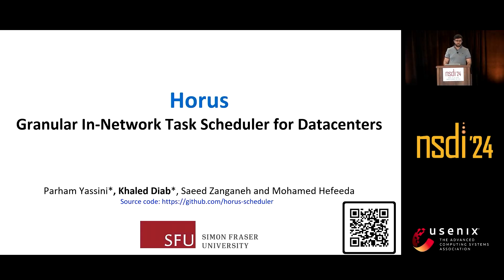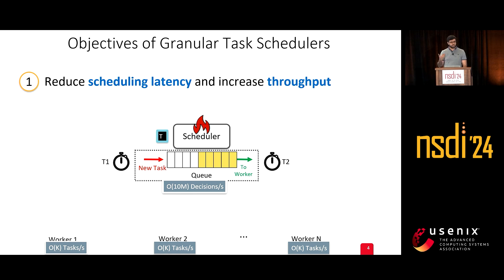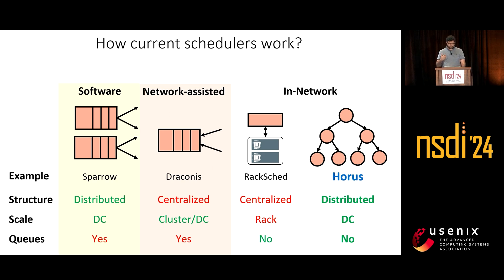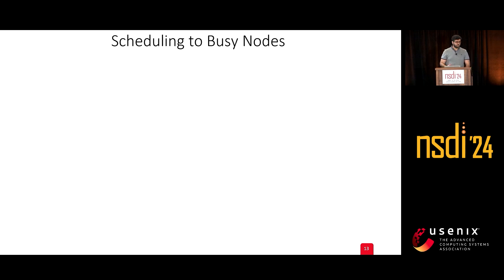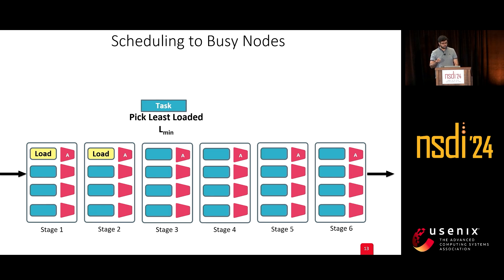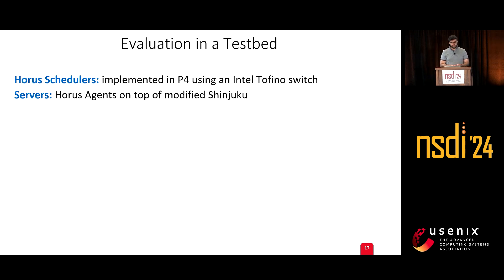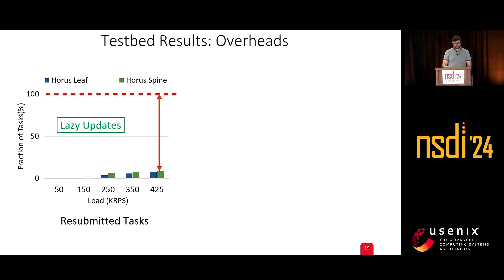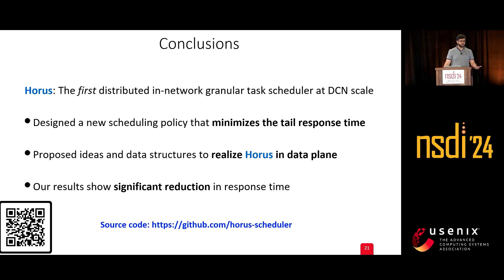NSDI '24 - Horus: Granular In-Network Task Scheduler for Cloud Datacenters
Parham Yassini, Simon Fraser University; Khaled Diab, Hewlett Packard Labs; Saeed Zangeneh and Mohamed Hefeeda, Simon Fraser University

Short-lived tasks are prevalent in modern interactive datacenter applications. However, designing schedulers to assign these tasks to workers distributed across the whole datacenter is challenging, because such schedulers need to make decisions at a microsecond scale, achieve high throughput, and minimize the tail response time. Current task schedulers in the literature are limited to individual racks. We present Horus, a new in-network task scheduler for short tasks that operates at the datacenter scale. Horus efficiently tracks and distributes the worker state among switches, which enables it to schedule tasks in parallel at line rate while optimizing the scheduling quality. We propose a new distributed task scheduling policy that minimizes the state and communication overheads, handles dynamic loads, and does not buffer tasks in switches. We compare Horus against the state-of-the-art in-network scheduler in a testbed with programmable switches as well as using simulations of datacenters with more than 27K hosts and thousands of switches handling diverse and dynamic workloads. Our results show that Horus efficiently scales to large datacenters, and it substantially outperforms the state-of-the-art across all performance metrics, including tail response time and throughput.